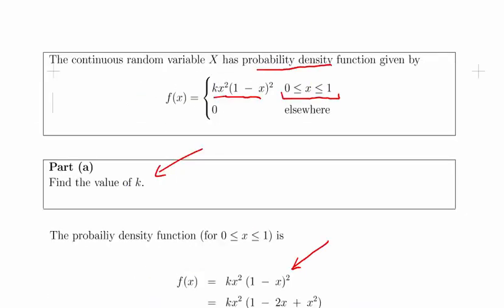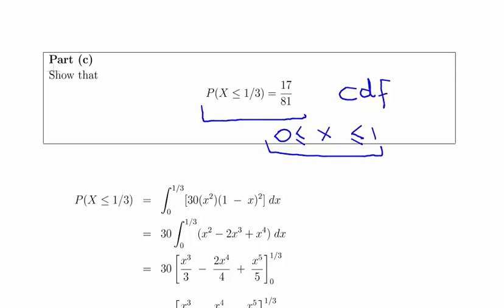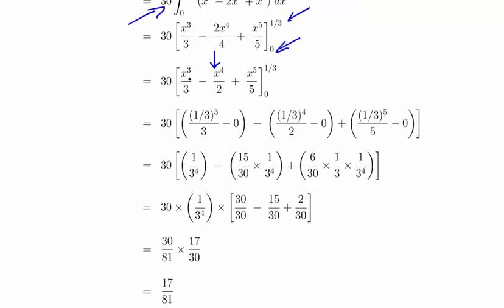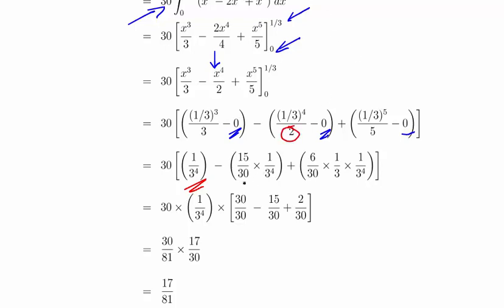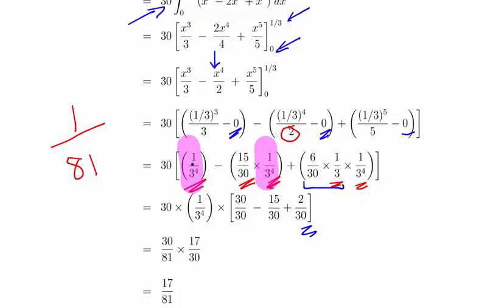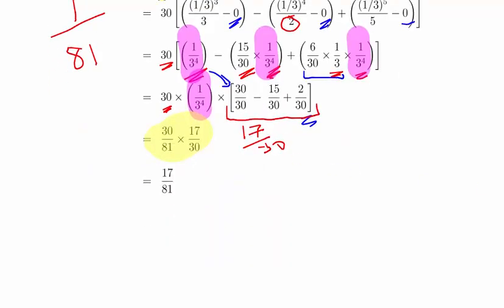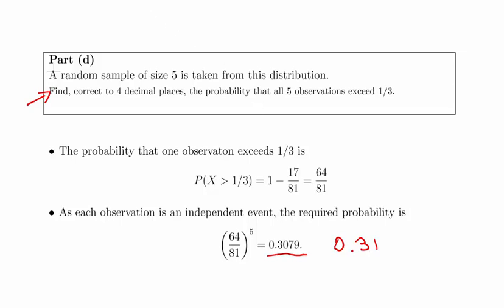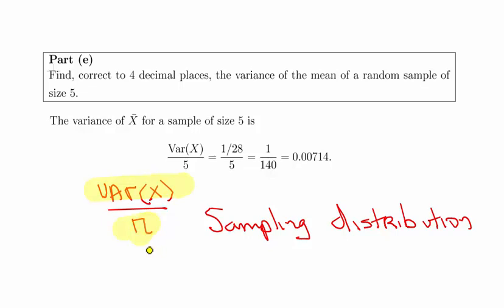Continuous Random Variables - Worked Example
StatsResource.github.io | Probability Distributions | Continuous Random Variables